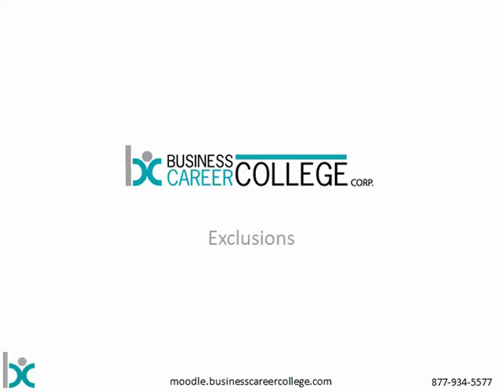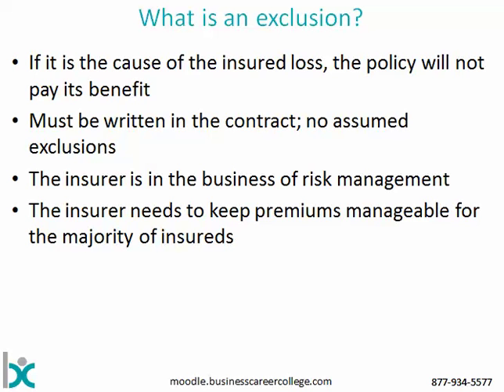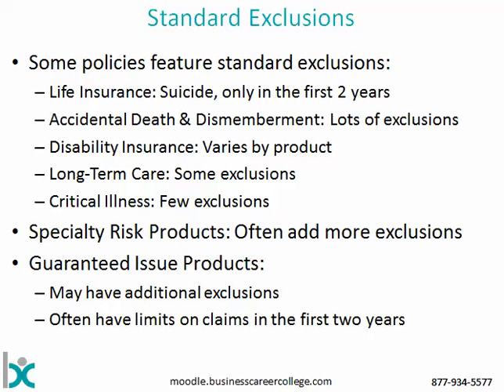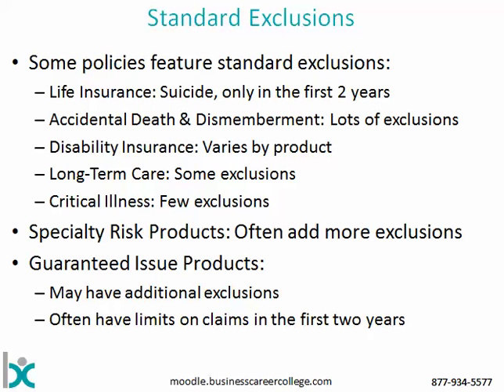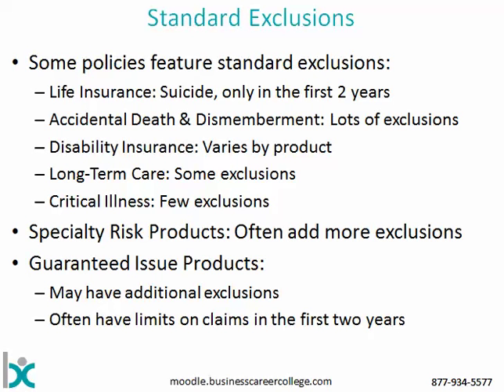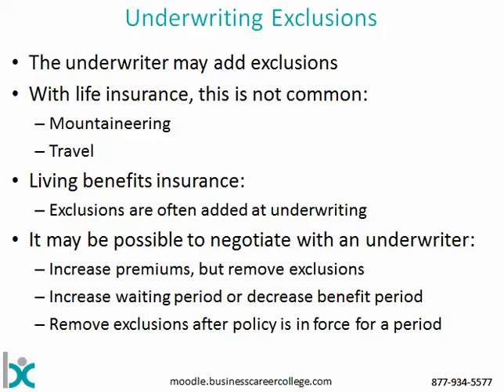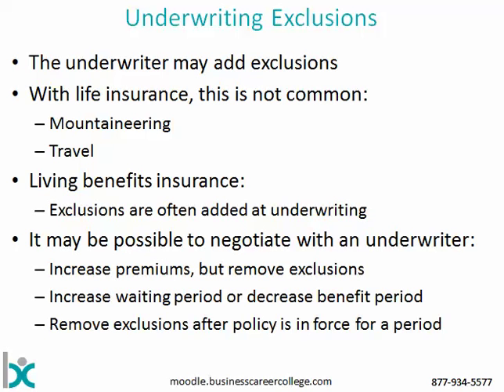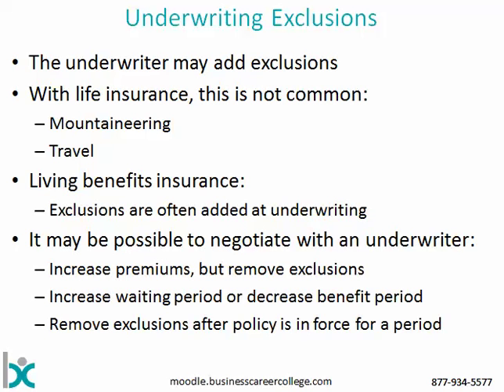Insurance Policy Exclusions 2016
Describes standard exclusions and underwriting exclusions for life and living benefits insurance contracts.